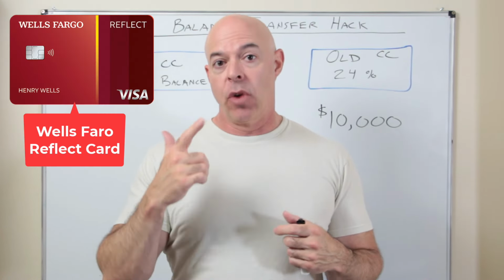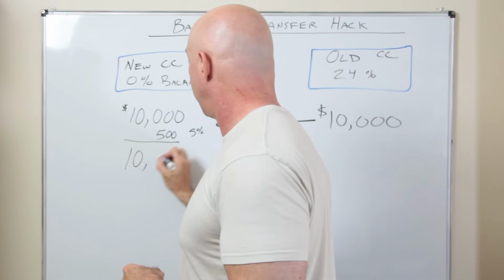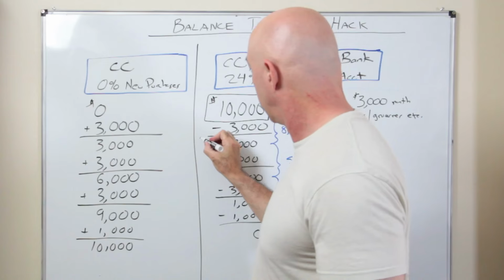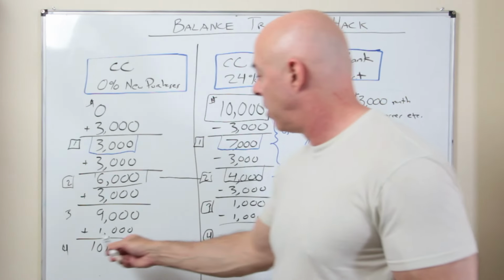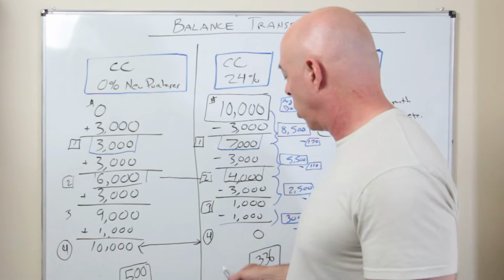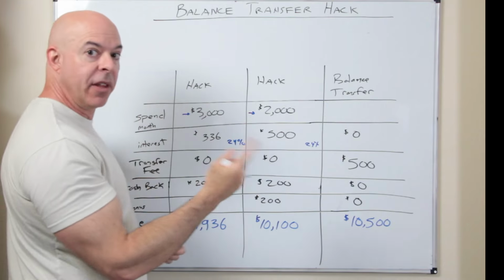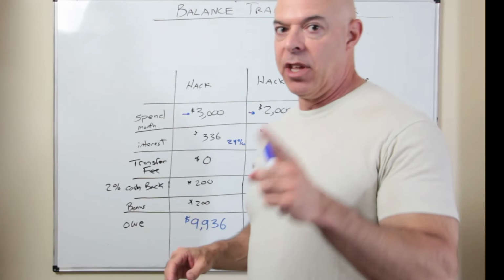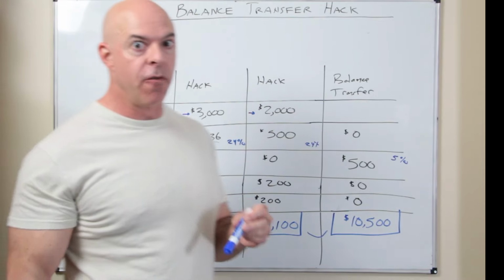How to Do a Balance Transfer to Pay Off Credit Card Debt (Step-by-Step) 2026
Want to stop paying 20%+ interest on your credit card debt? A balance transfer to a 0% APR card could save you hundreds — or thousands — in interest. In this video I'll show you exactly how to do it step-by-step.

WHAT YOU'LL LEARN:
• What a balance transfer is and how it works
• How to find the best 0% APR balance transfer cards right now
• The exact steps to apply and complete a transfer
• How to calculate how much interest you'll save
• Common balance transfer mistakes to avoid (transfer fees, the clock on 0%)

This is a tool the banks don't want you to know about.

📩 ABOUT THIS CHANNEL:
I'm a patent attorney, programmer, and startup entrepreneur who got out of debt and hacked my way to millions of credit card miles and points. At Hack Your Finances, I show you how to use credit cards as tools — not traps.